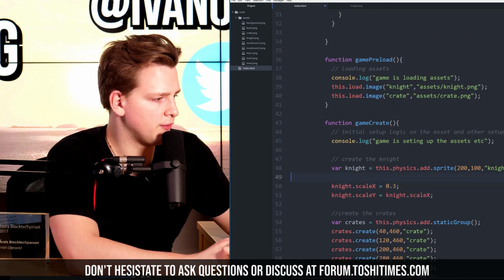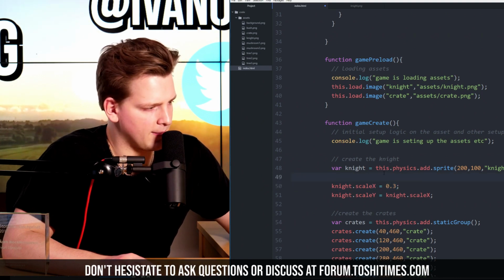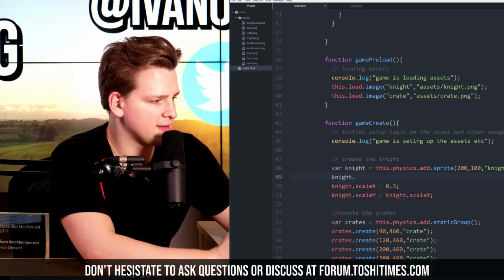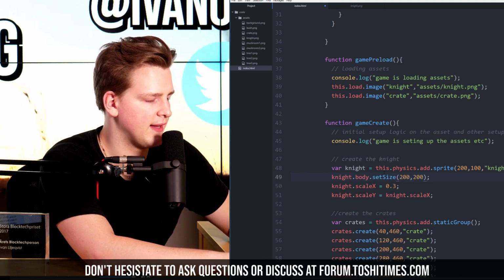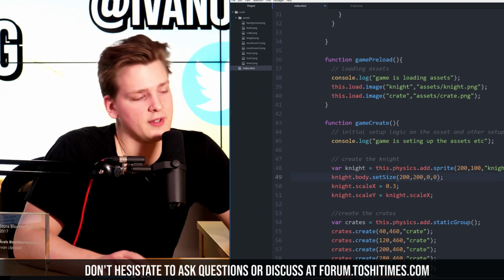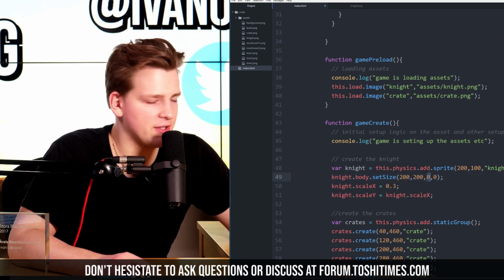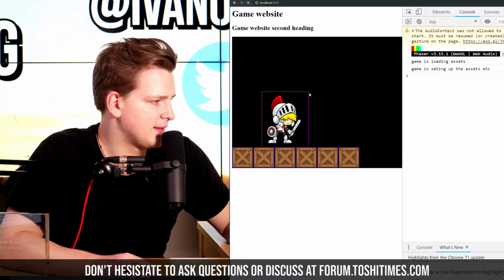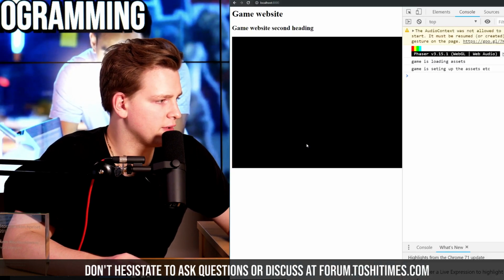3Creating simple game 11Fixing the Collision Box